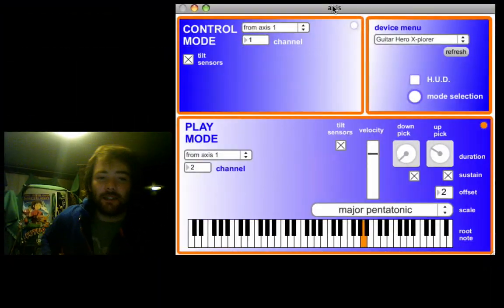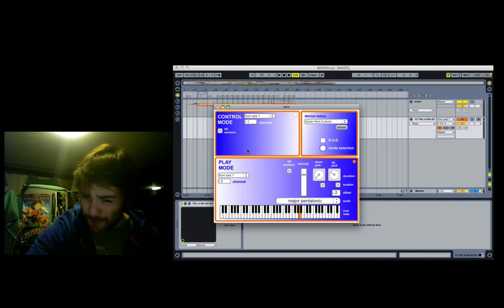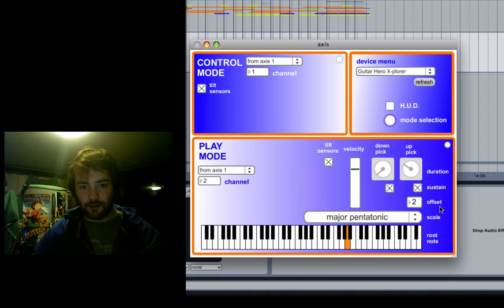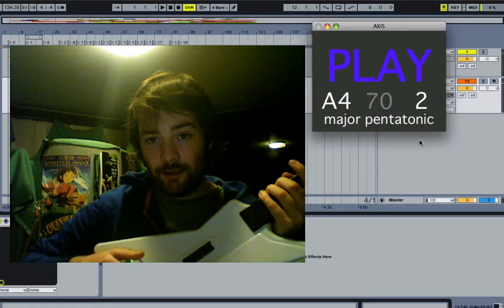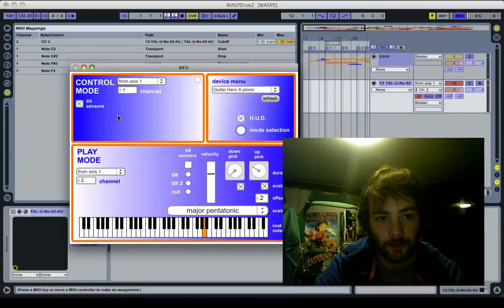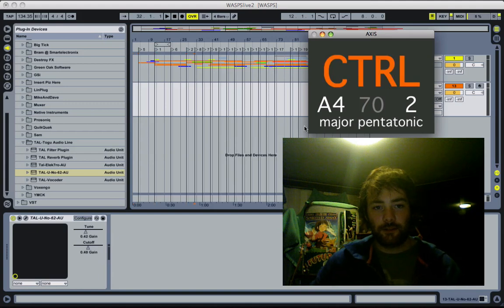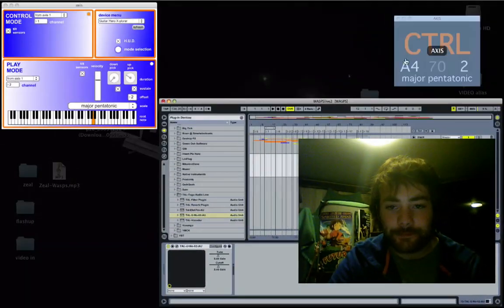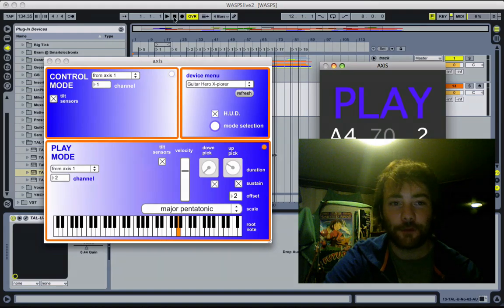AXIS Guitar Hero to MIDI app for Windows and OSX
AXIS allows your Xbox USB Guitar Hero controller to be played as a MIDI instrument while simultaneously navigating any MIDI compatible software to trigger samples, loops and effects.  Works with any MIDI capable hardware or software.

AXIS was built in MAX/MSP.  If you'd like to play with the source just hit me up!  I'm working on a max for live versionbat the moment.